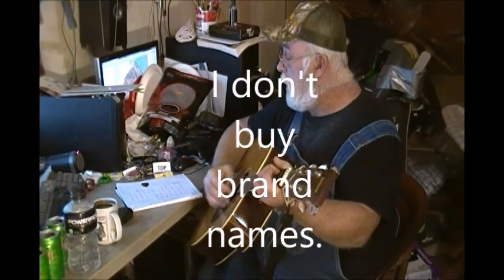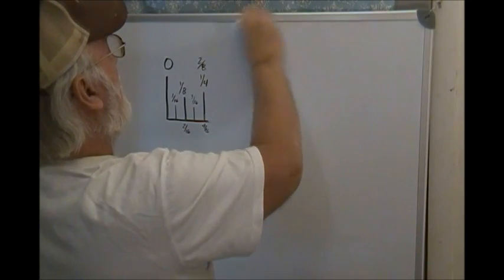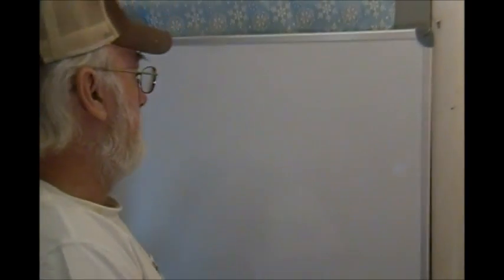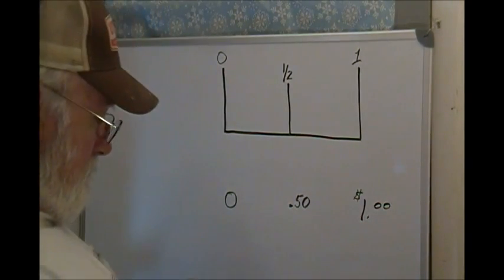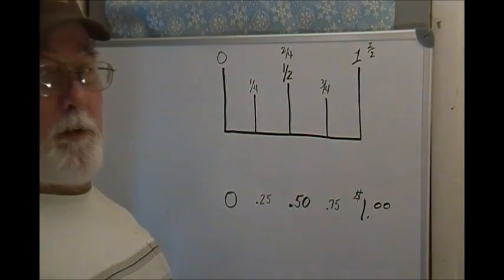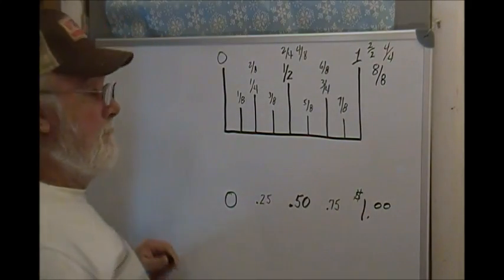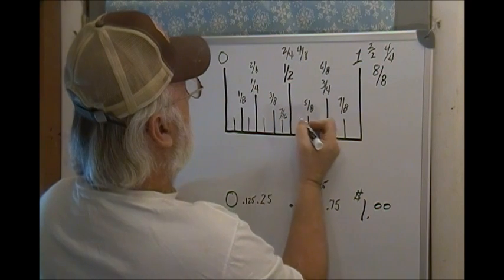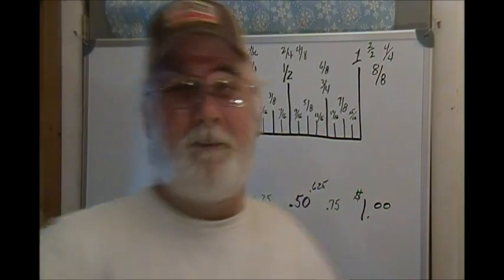How to Read a Measuring Tape and Understanding Fractions with PawPaw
I was amazed at all the people that worked for me that could not read a measuring tape properly.  It can get VERY expensive when a full sheet of 3/4" plywood is cut wrong.  This video will show you how to read a measuring tape with confidence and help you to understand fractions and decimals as well.